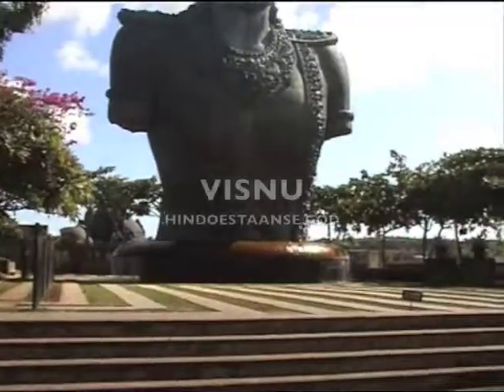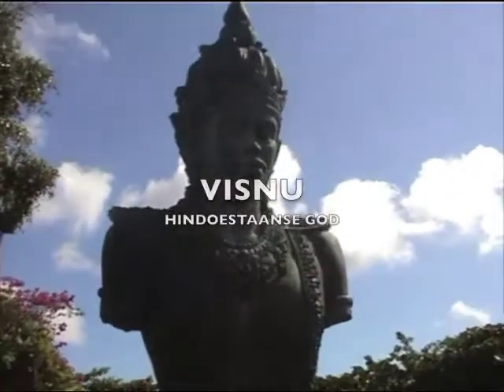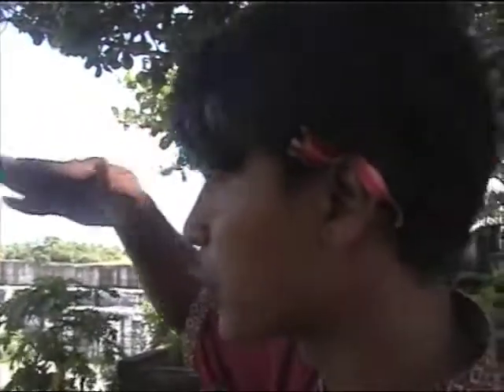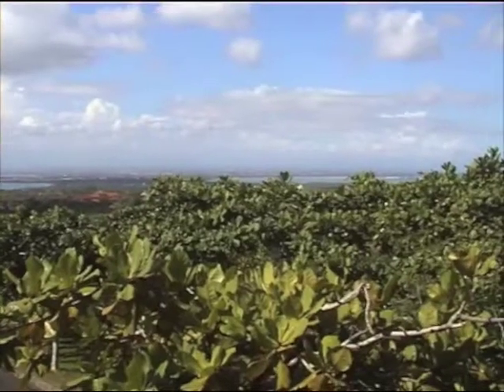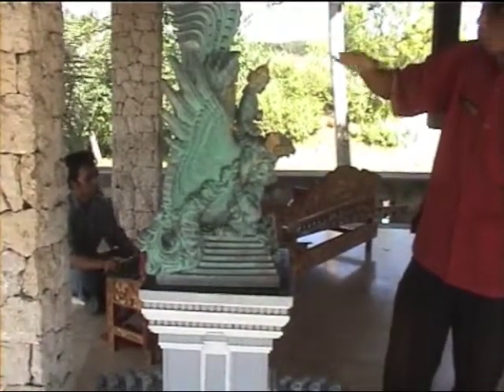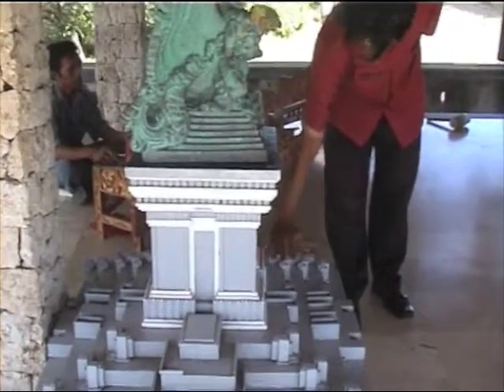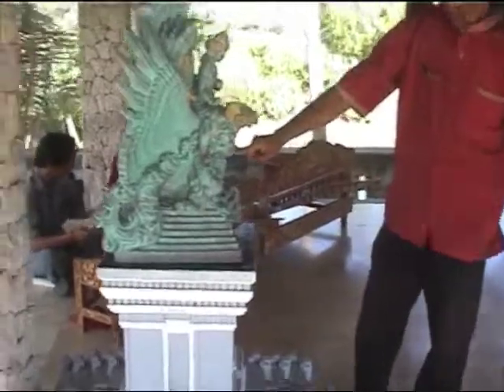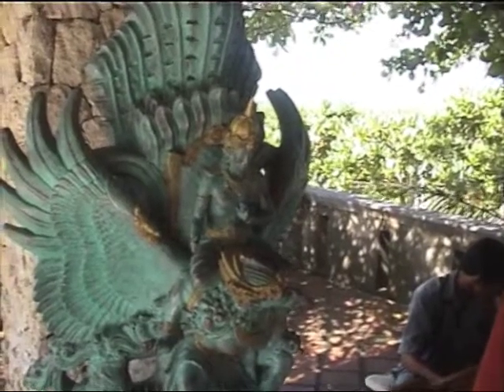BALI - Bezoek aan GWK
Onderweg naar Uluwatu bezoeken we het GWK. De plek waar het enorme standbeeld van de belangrijke Hindu God WISNU wordt geplaatst. De gids legt uit.